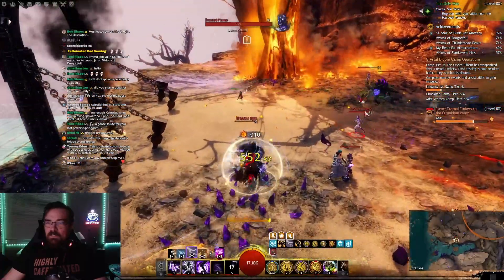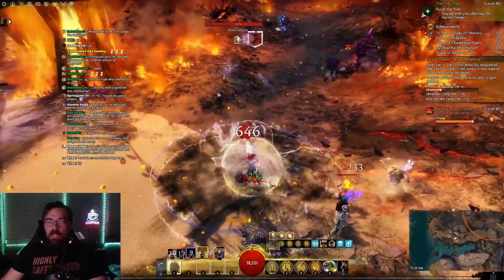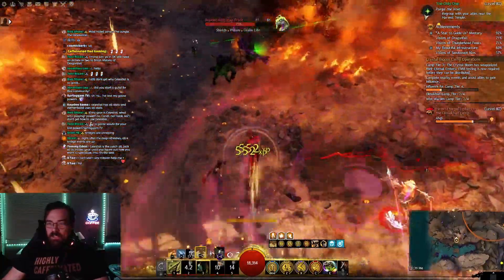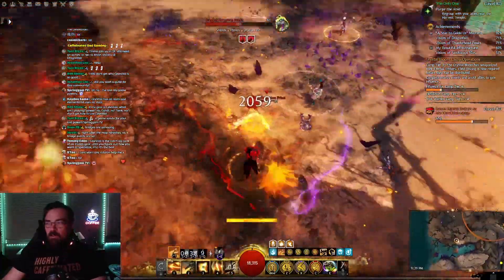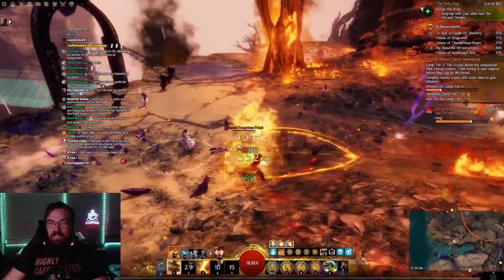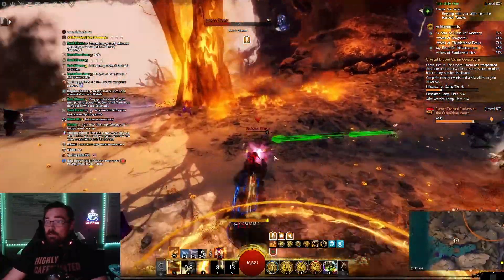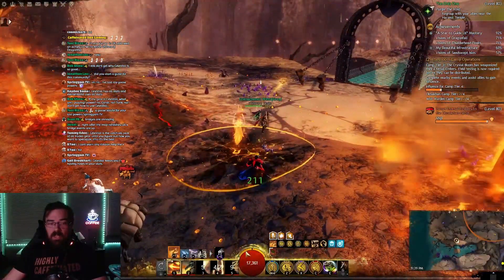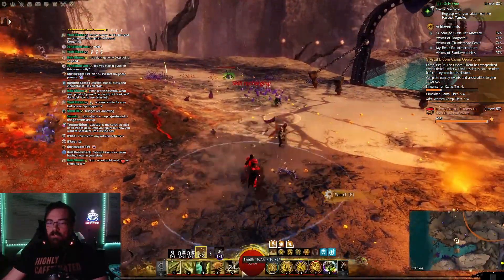By Far My Favorite Elementalist change in Guild Wars 2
Live Streams Every Monday at 9:15 PM EST

Trogdor     Destiny     Question Mark     Anthony A.    Cosmic Djiin     Thorne

Springgam